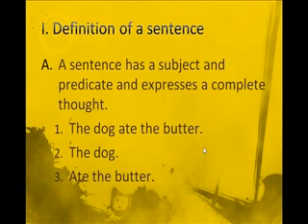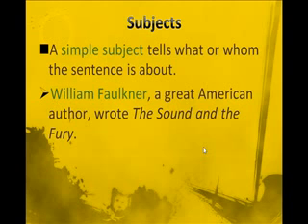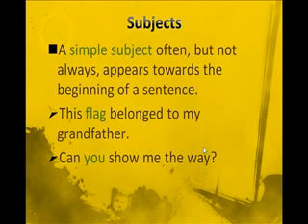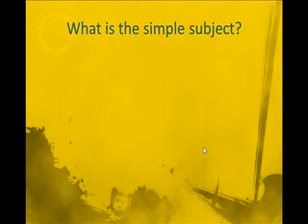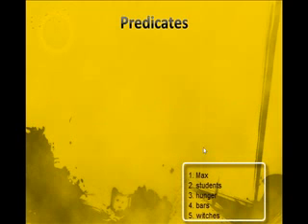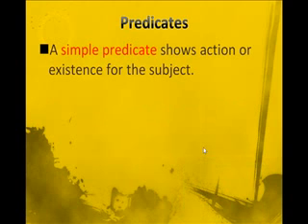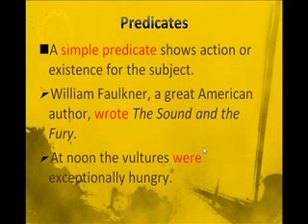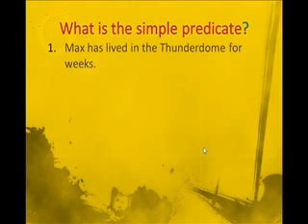Simple Subjects and Predicates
Made for use in a sixth grade language arts classroom. Discusses simple subjects and predicates.